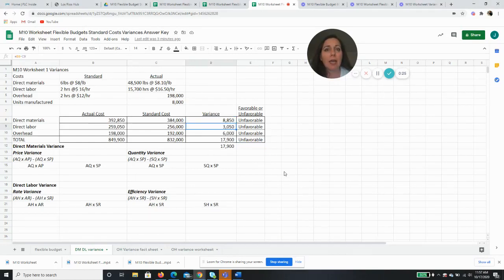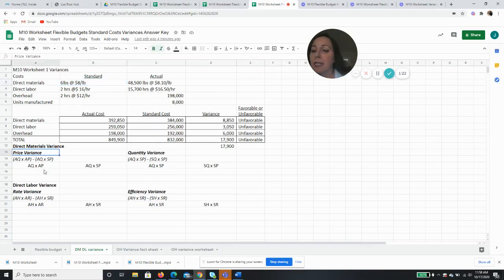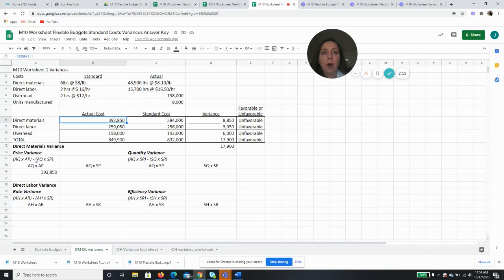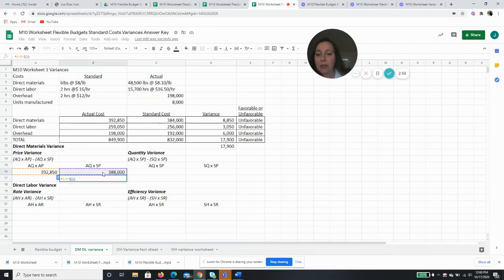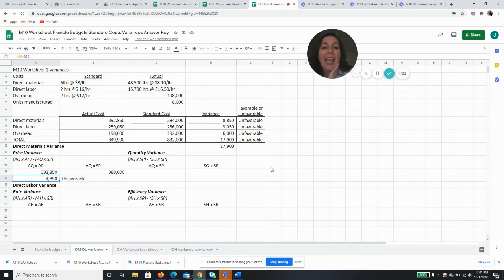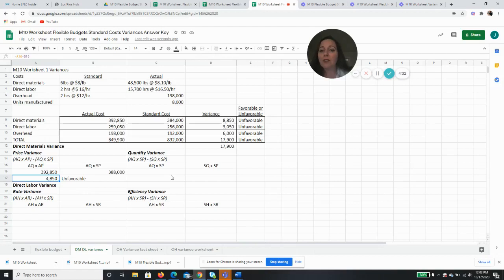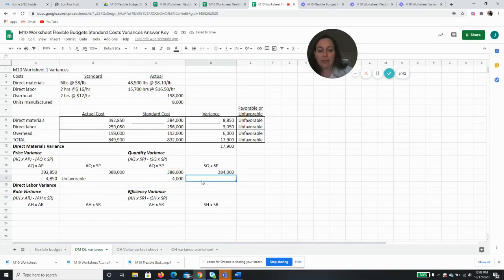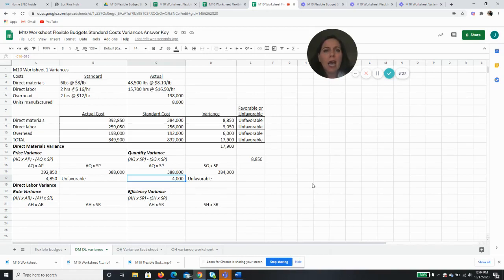M10 DM price DM quantity